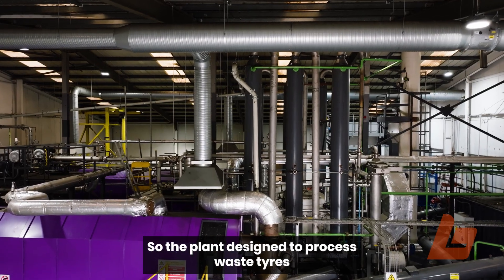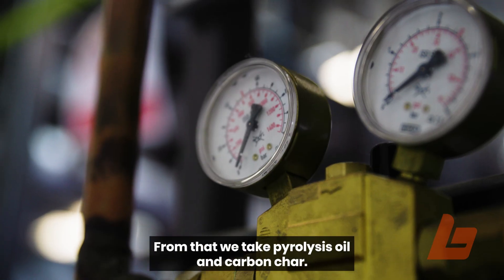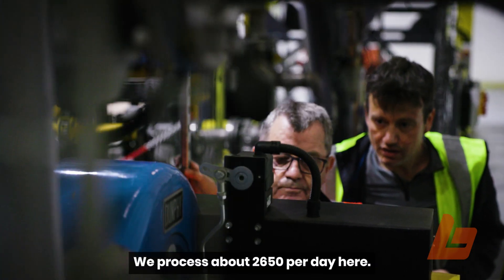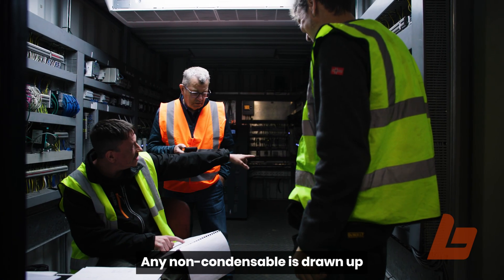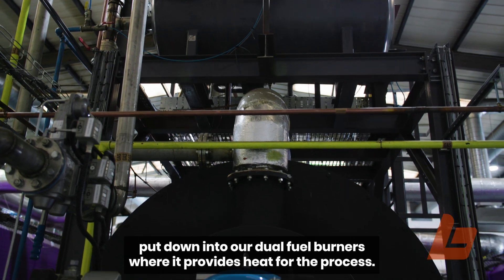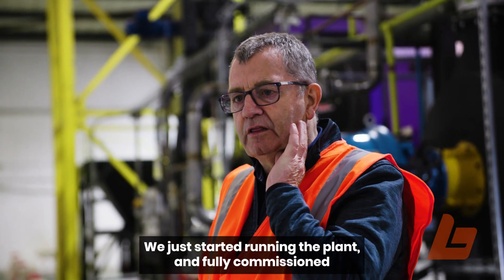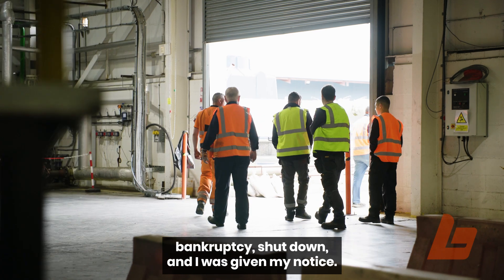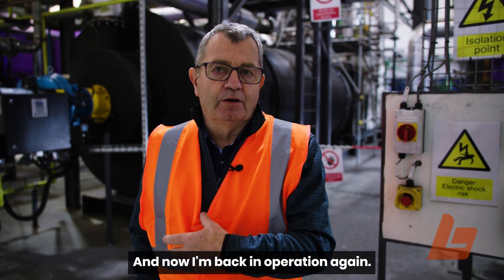The UK's first continuous pyrolysis plant for recycling end of life tyres 💥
We are proud to share that we were recently involved in helping Richard Martin & David Ashurst complete the purchase of the UK's first continuous pyrolysis plant for recycling end of life tyres.

Due to the unfortunate closure of Carlton Forest, the tyre recycling project was brought to a standstill.

Thanks to Richard Martin, and with the help of BPI, the project was saved and is on track to be fully operational again under their new name 'Carbon Oil Renewables'.

In the upcoming months, Carbon Oil Renewables will commence full-scale production of carbon char and oil, leading the way in a sustainable, circular economy approach to managing waste tyres.